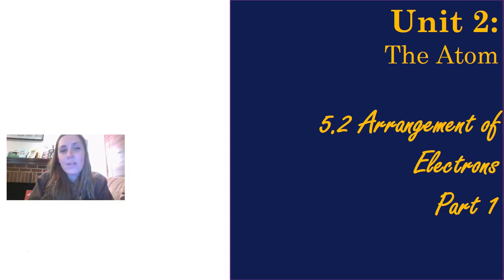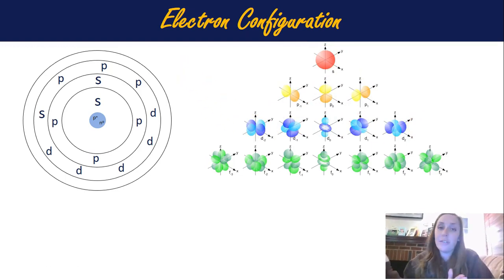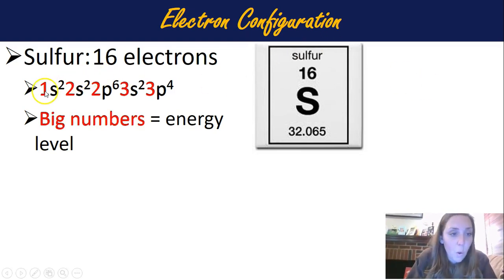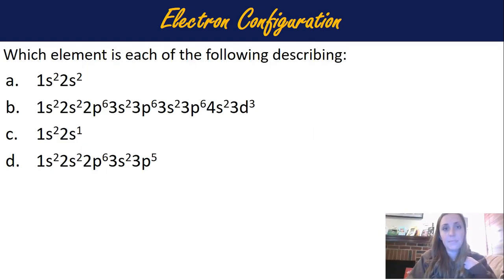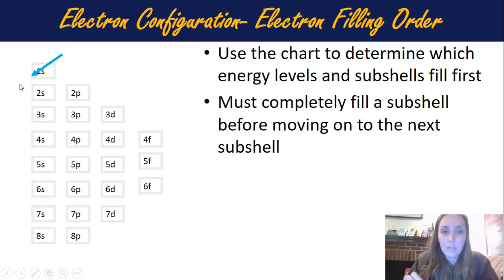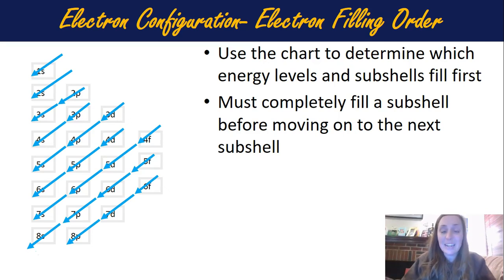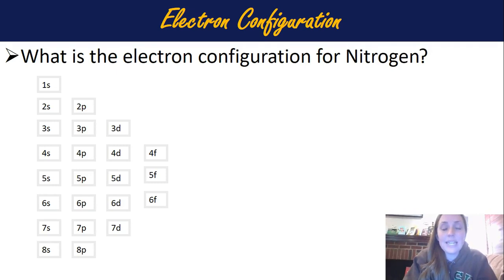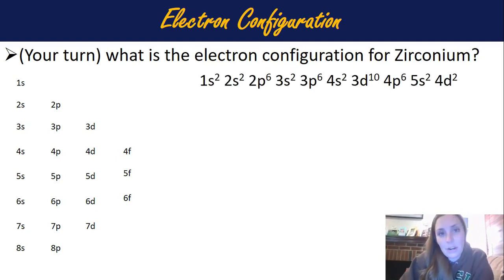Academic Chem 5.2 Notes Part 1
Academic Chemistry 5.2 Notes Part 1 will introduce how to determine the electron configuration of a neutral atom based on electron filling patterns (using a chart as a guide) as well as how to determine which type of atom an electron configuration is referring to based on total number of electrons.